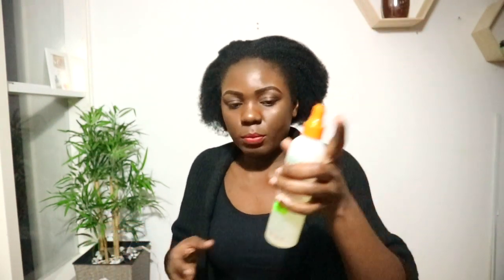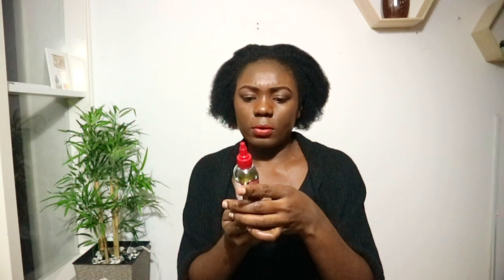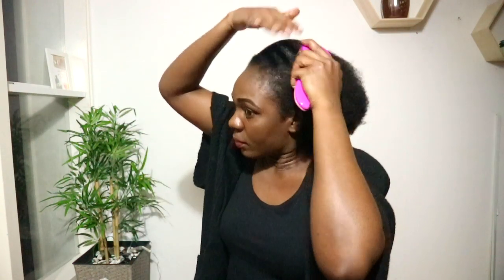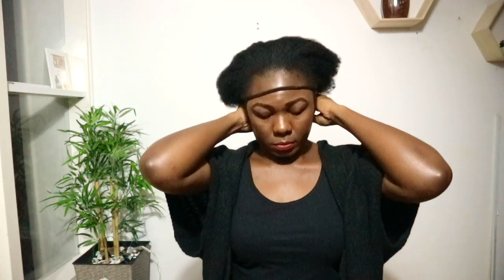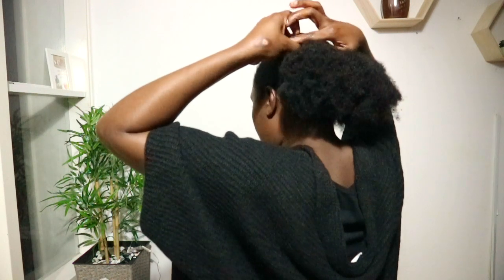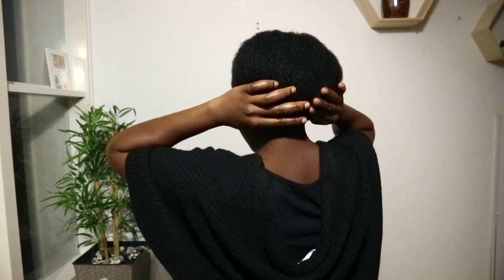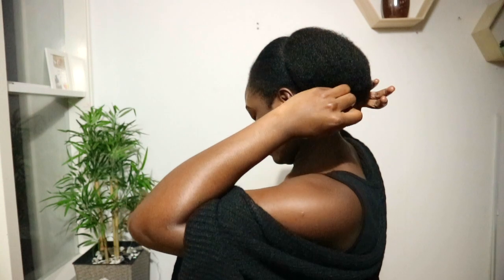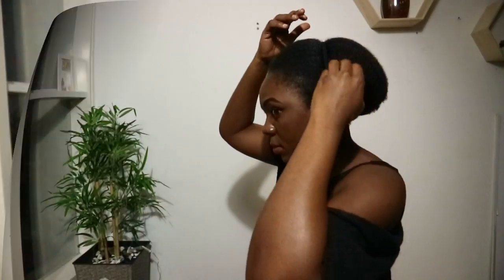How To Huge Low Bun, on Natural hair || no weave.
Hello Beauty, todays tutorial is on how to achieve  this massive huge bun on medium natural hair. This will work well even for those with thin hair to make it look like their hair is fuller and thicker. I hope you enjoy the tutorial and i love you guys so much.thanks and do sub.